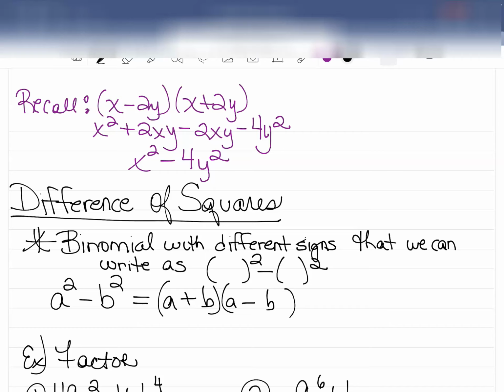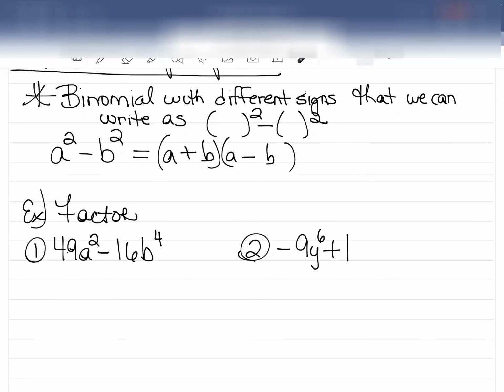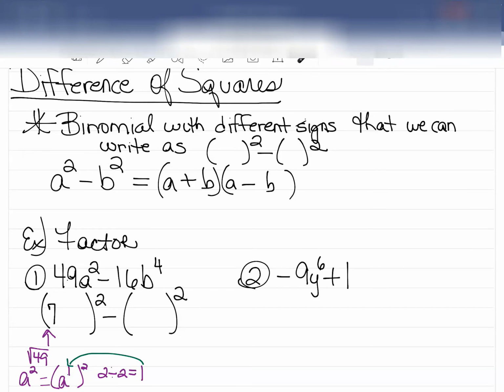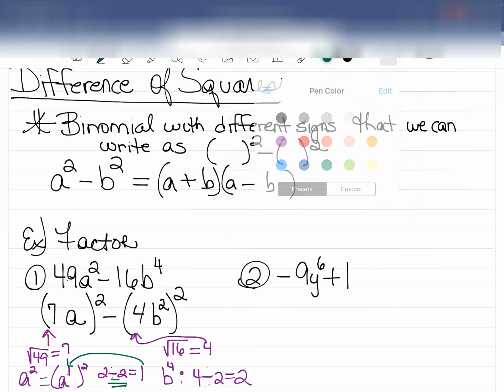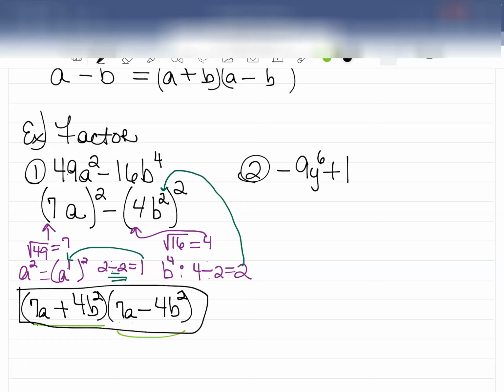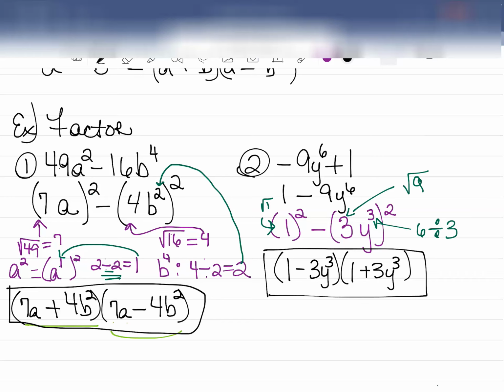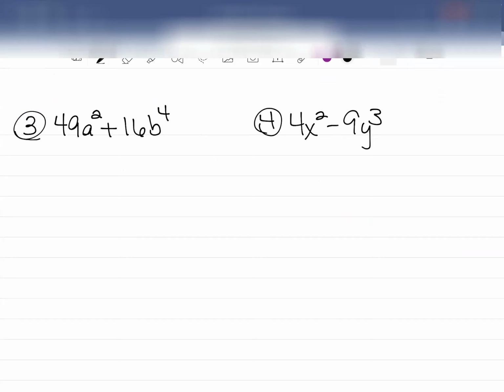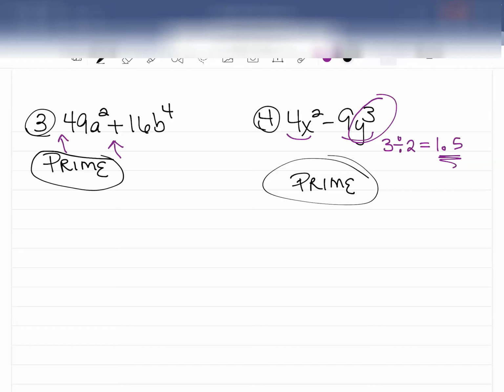Factoring Difference of Squares